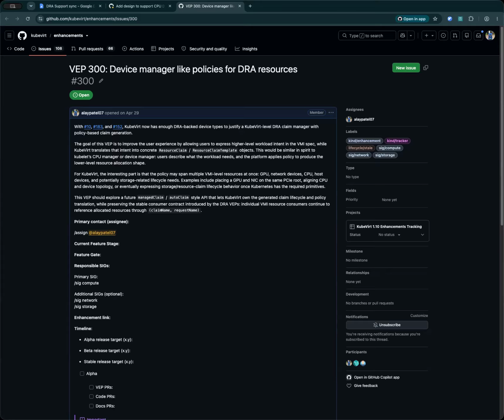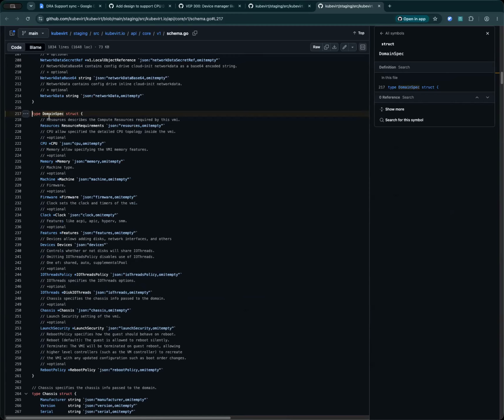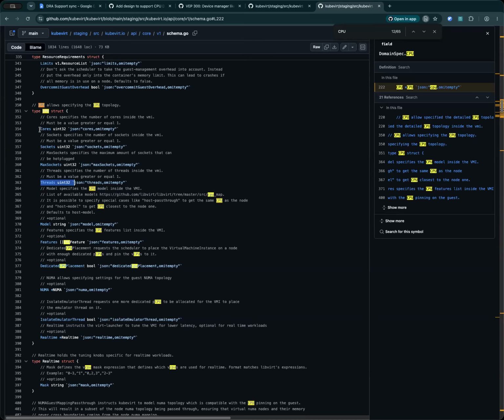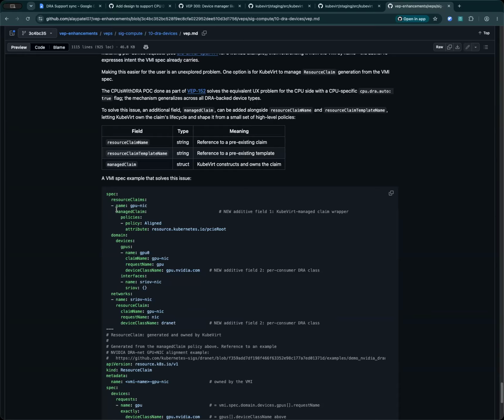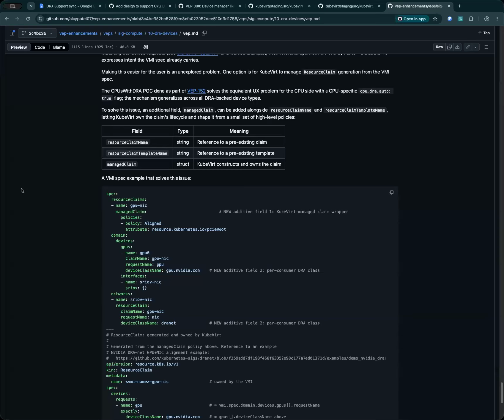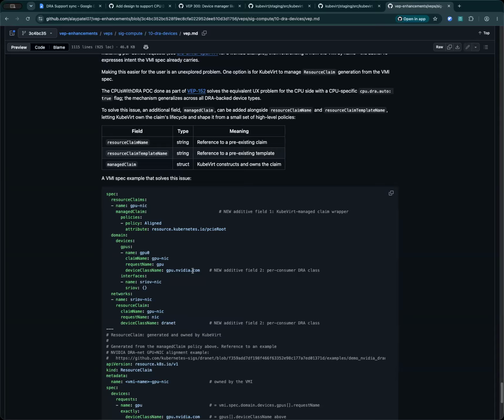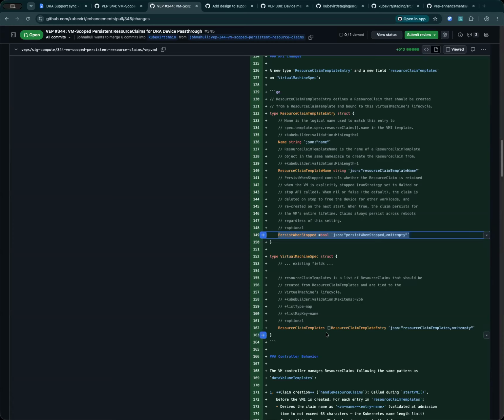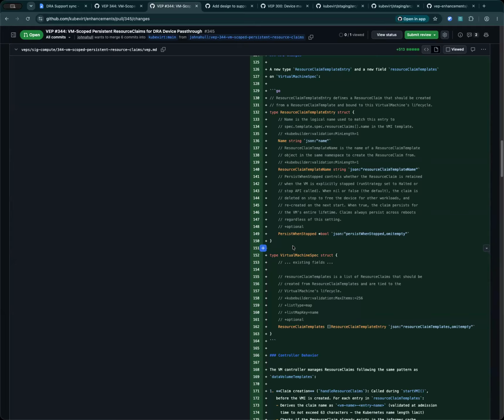DRA discussion 2026-08-05